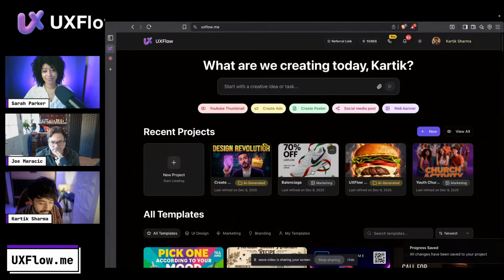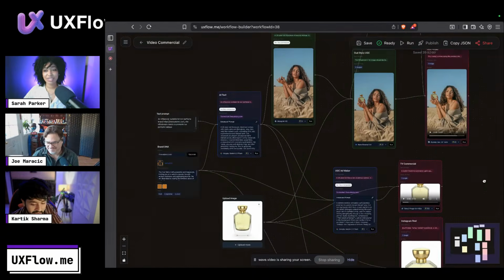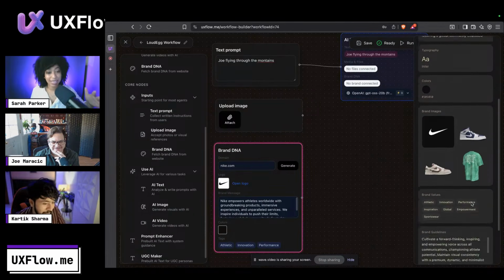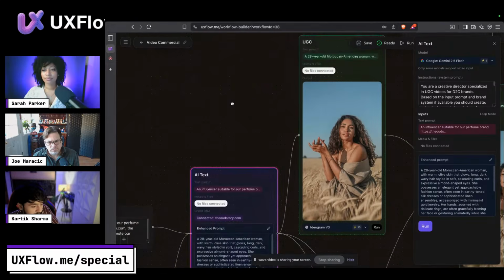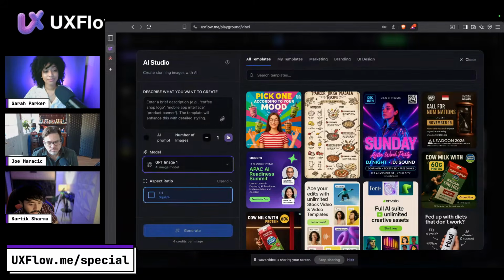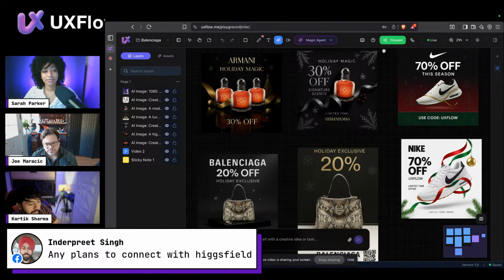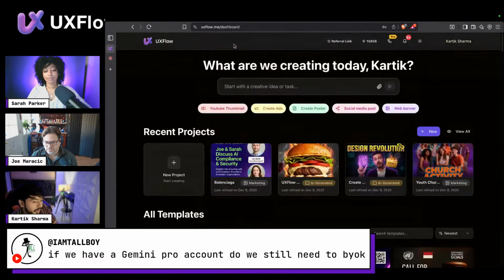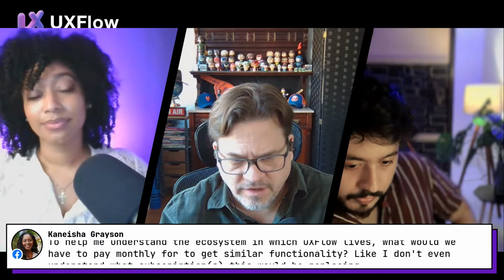Create Marketing, Branding and UI Designs with AI - UXFlow Review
Join Sarah Parker and Joe Maracic for this UXFlow review and live webinar with founder Kartik Sharma.

UXFlow is an AI-powered design platform that assists individuals and teams in creating beautiful graphics, marketing materials, and user experiences. It enables users to design stunning marketing, branding, and UI designs even without prior design skills, thanks to its 100+ templates and intelligent assistance.

UXFlow's features include a smart canvas that suggests layouts and maintains consistency, real-time collaboration tools, and a 4K Enhancement technology for upgrading AI-generated images to ultra-high resolution with photorealistic quality.

The platform is designed to make the design process faster, offering capabilities for quick prototyping, automation, and iteration. UXFlow is highly rated and trusted by designers, providing tools for creating professional-quality designs efficiently.